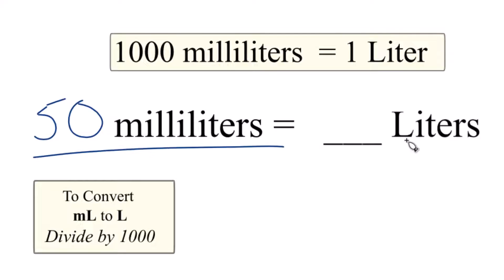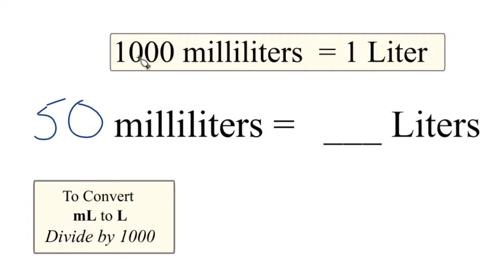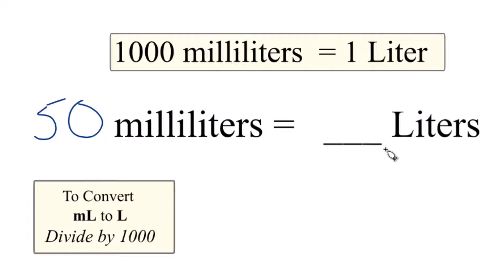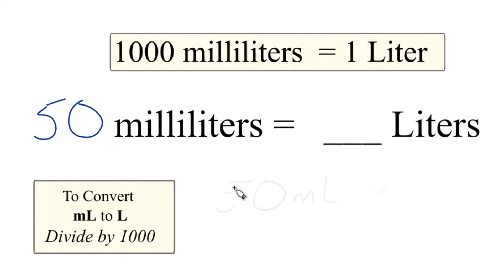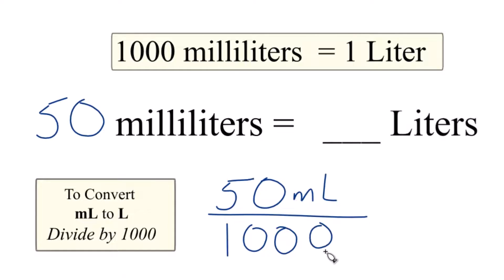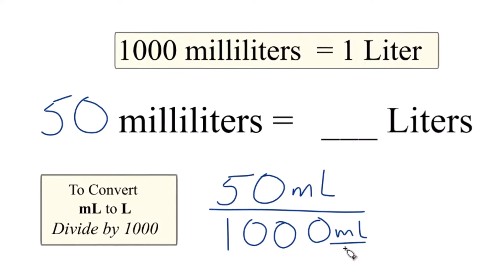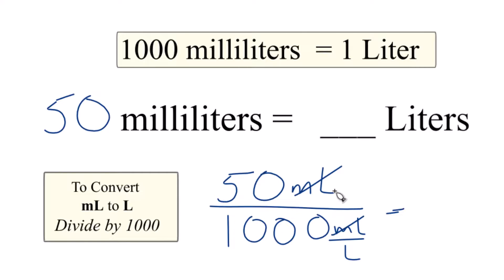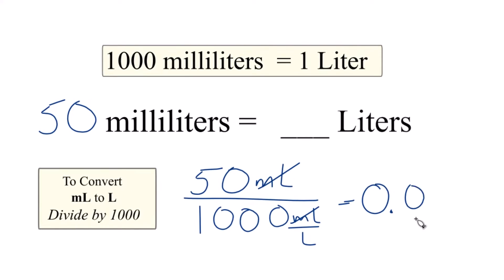Convert 50mL to L (50 milliliters to Liters)